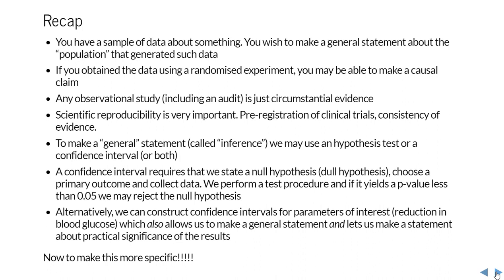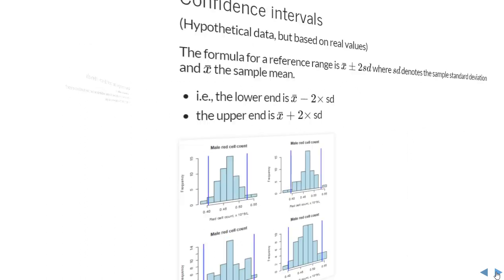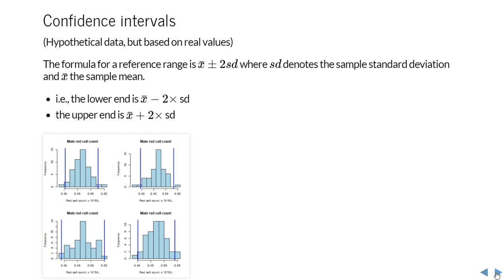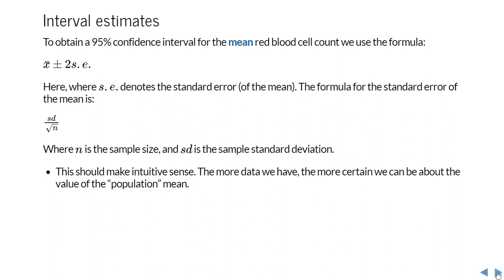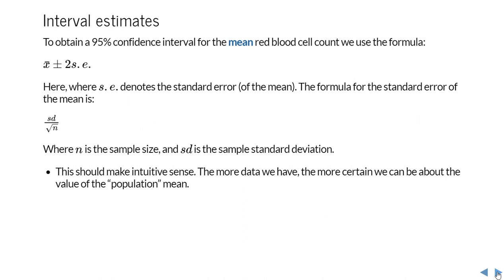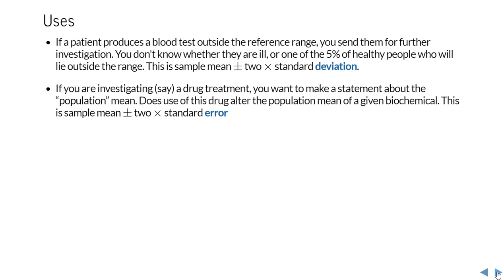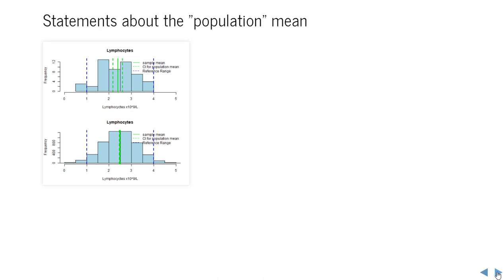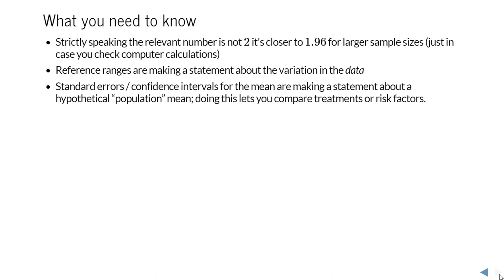Reference ranges and confidence intervals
A comparison of reference ranges (95% confidence intervals for the data / observations) and 95% confidence intervals for parameters (the "population" mean